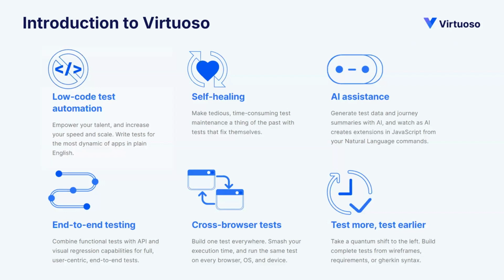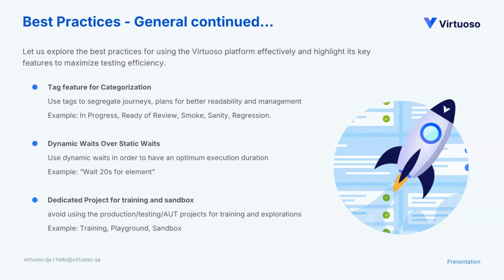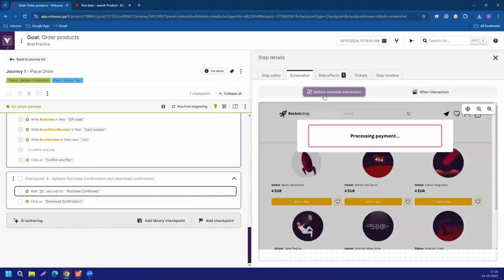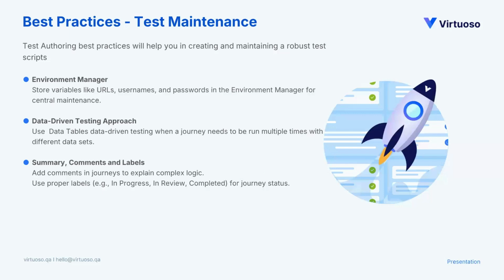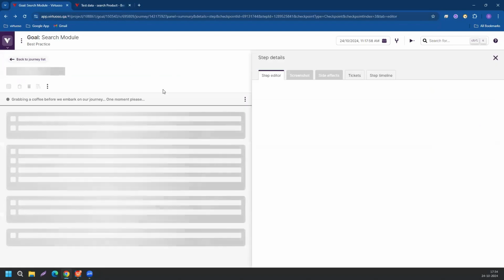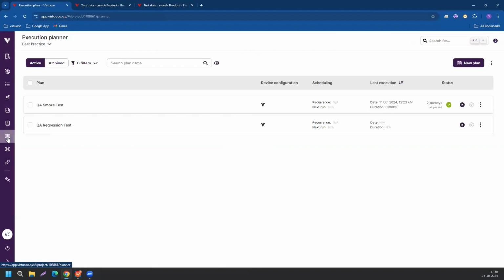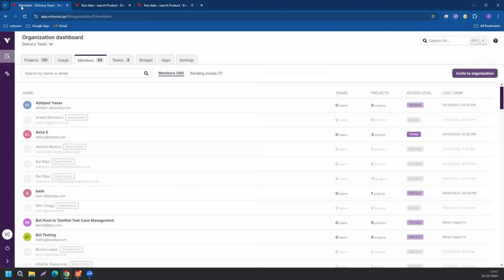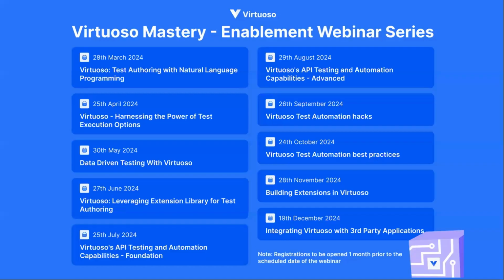Test Automation Best Practices | Virtuoso QA Webinar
Learn how to create robust and easy-to-maintain tests that can help streamline your testing process.

Topics to be covered:
- General Best Practices
- Test Authoring Best Practices
- Test Execution Best Practices
- Test Maintenance Best Practices
- User Management Best Practices